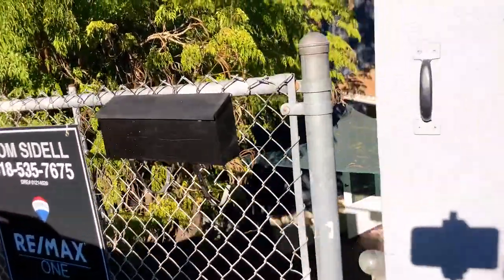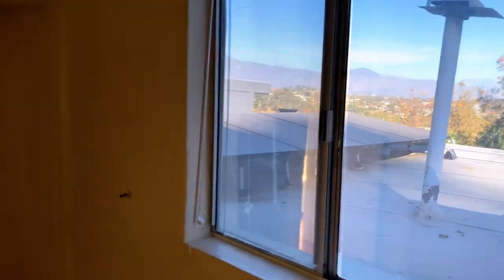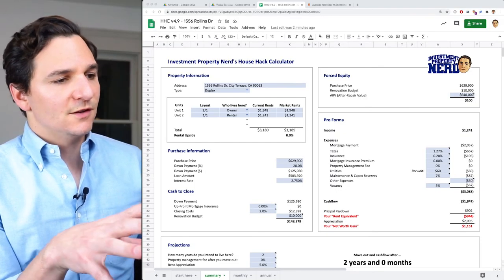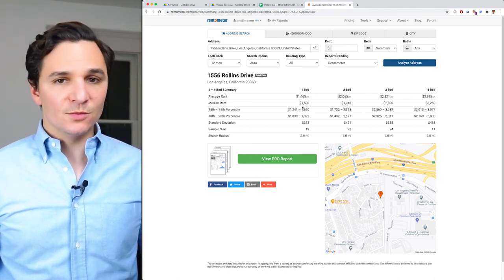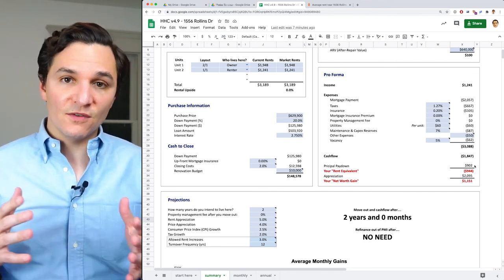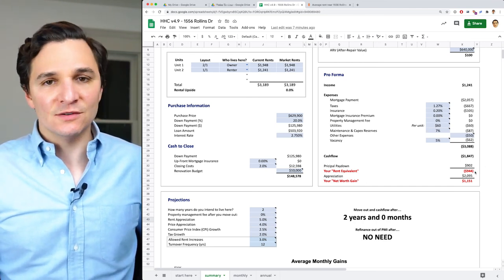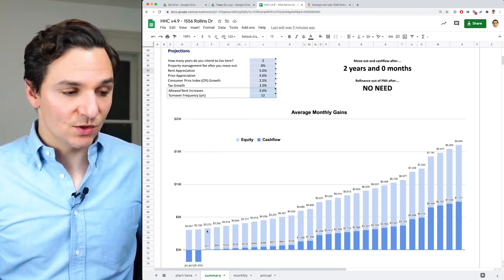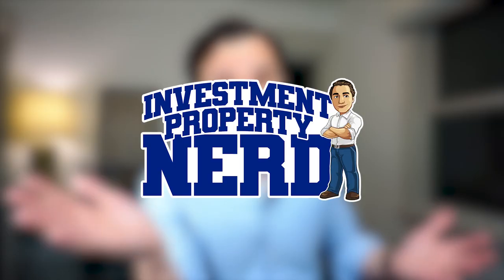LA House Hack Property Tour - With Views! And Underwriting!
Today we're checking out a duplex (well, sorta, it's a single-family residence with an additional unit downstairs) in City Terrace, an up-and-coming neighborhood on Los Angeles's eastside.

The owner's unit is a very comfortable with 2/1 with two electric fireplaces, a big wooden porch, and views for days. Massive views. Huge, incredible views. Did I mention this place has views?!

In this property tour, after we walk the property, I sit down with Investment Property Nerd's House Hack Calculator to go over the numbers.

Jon Schwartz
Fathom Realty Group, Inc.